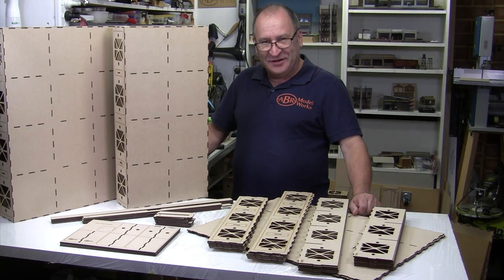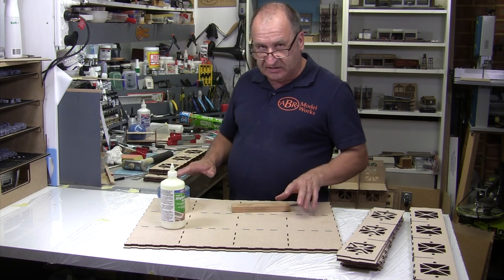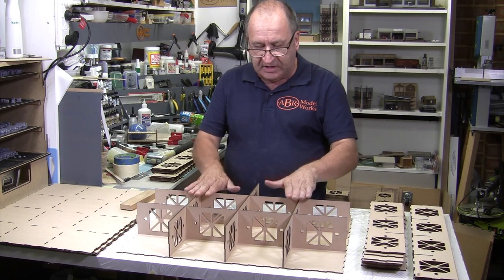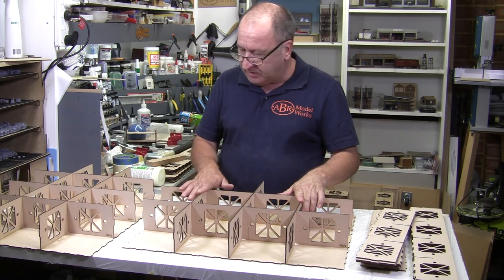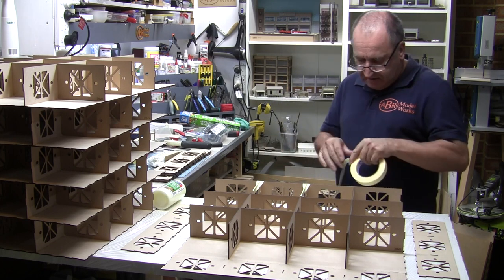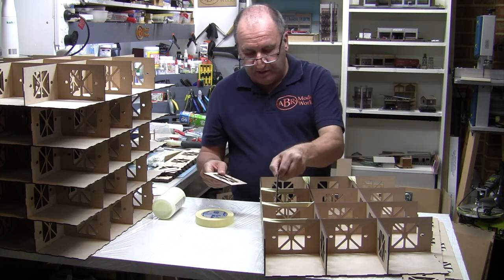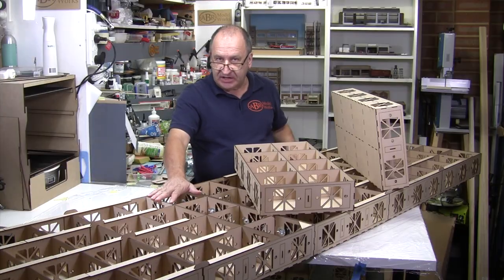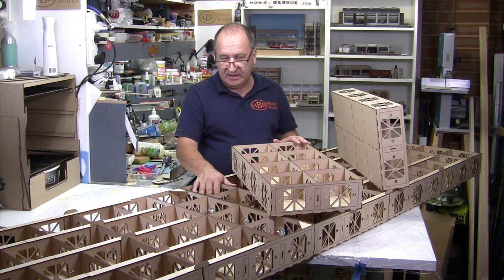Building ABR Lines model railroad VLog #001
Welcome to the first video of building ABR Lines model railroad.

In this video series, I will cover all the aspects of building a model railroad from the very beginning, through all the stages, to a running layout.

I am building a Fre-Mo portable layout that will also serve as a display for our model building kits and 3D-printed scenic details.

The layout baseboard will be made using our Modular Model Railroad Baseboard System and in this video, I will be showing you how the modules' components go together to make up a  basic 600mm x 1350mm baseboard. In future videos, I'll cover
adding legs
corner sections
sets to change the height etc
cross bracing
and more...

What's Neat This Week In Model Railroading: WNTW10
Dubai Trains: DTSave10
Will James: Railways: AMRN22

Chapter markers